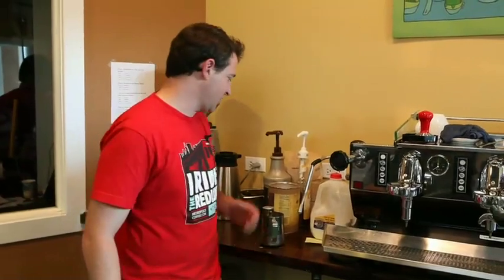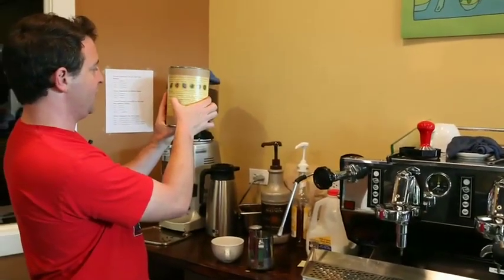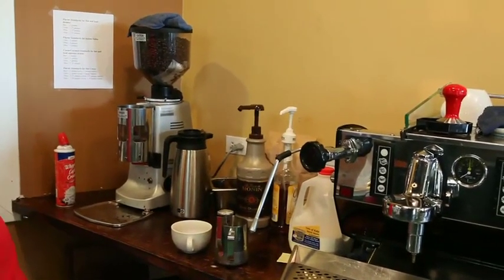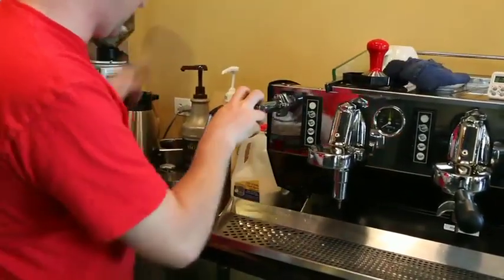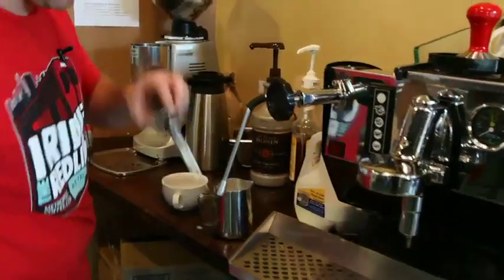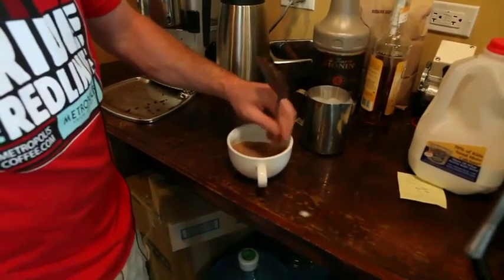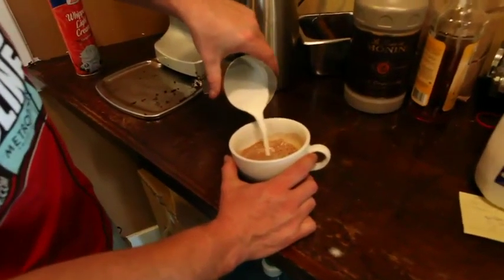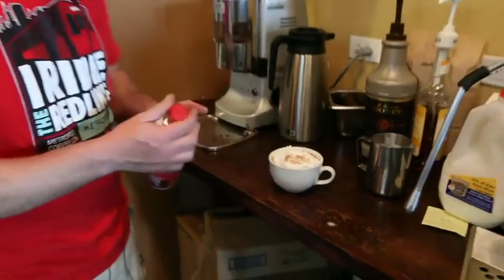Mexican Cocoa Method of Production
How to prepare, produce, and serve a Metropolis Coffee Company Quality Mexican Cocoa.